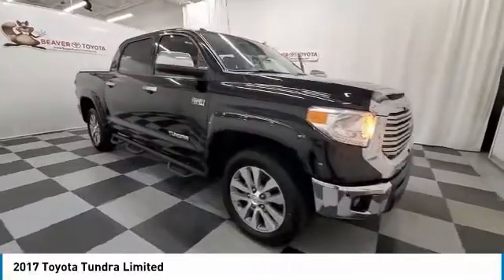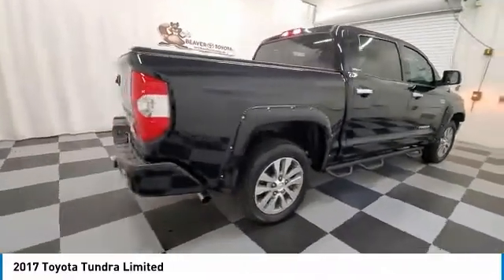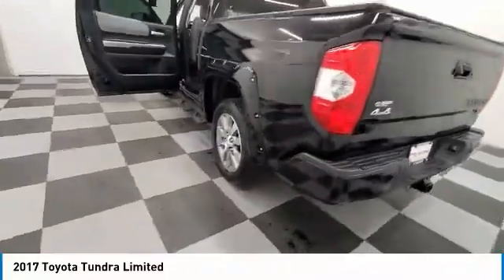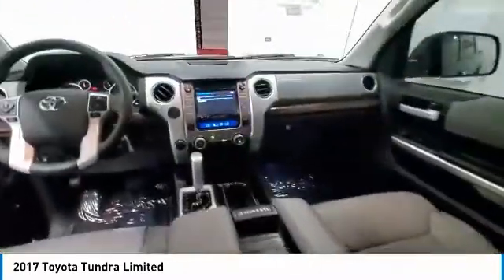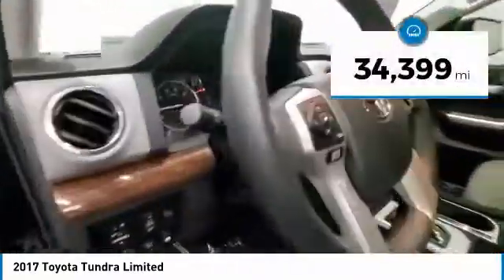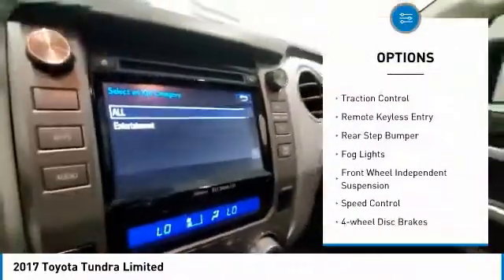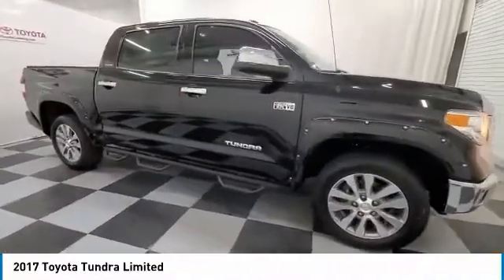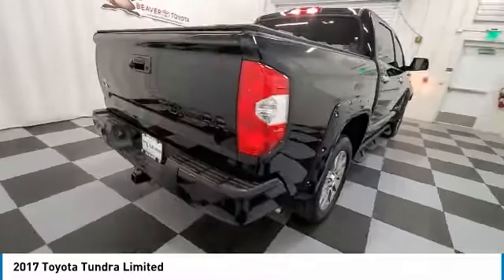2017 Toyota Tundra P605723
2017 Toyota Tundra Limited

Beaver Toyota of Cumming
1875 Buford Hwy

***TOYOTA FACTORY CERTIFIED***CARFAX ONE OWNER***100K MILE WARRANTY***MARKET BASED PRICING WE PRICE TO SELL NOT TO DISCOUNT***WE NEVER LOSE A DEAL OVER $VALUE$***FAMILY OWNED DEALERSHIP THERE IS A BIG DIFFERANCE COME SEE THE BEAVER FAMILY DIFFERANCE TODAY***Certified. Clean CARFAX.brbrBlack 2017 Toyota Tundra Limited 4WD 5.7L 8-Cylinder SMPI Flex Fuel DOHCbrbrToyota Certified Used Vehicles Details:brbr  * Warranty Deductible: $50br  * Powertrain Limited Warranty: 84 Month/100,000 Mile (whichever comes first) from TCUV purchase datebr  * Transferable Warrantybr  * Roadside Assistancebr  * Limited Comprehensive Warranty: 12 Month/12,000 Mile (whichever comes first) from certified purchase date. Roadside Assistance for 1 Yearbr  * 160 Point Inspectionbr  * Vehicle HistorybrbrbrAwards:br  * 2017 KBB.com Best Resale Value Awards   * 2017 KBB.com 10 Most Awarded BrandsbrbrWHY BUY FROM BEAVER TOYOTA OF CUMMING?brAt Beaver Toyota of Cumming, we're here to WOW ya! Our staff is 100% dedicated to customer satisfaction and we understand that you need clear, transparent information throughout the car buying process. We feature an exclusive 30-DAY USED CAR EXCHANGE POLICY. Don't like it? Just bring it back for one you love. WOW PRICE! With our live market pricing philosophy, we offer the right cars at the right price, and the transparency to back it up!